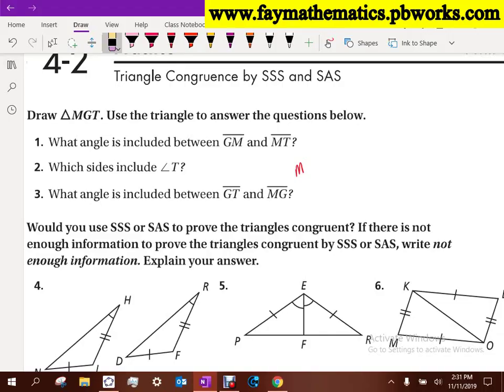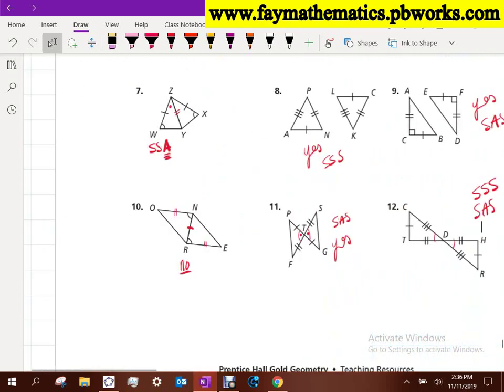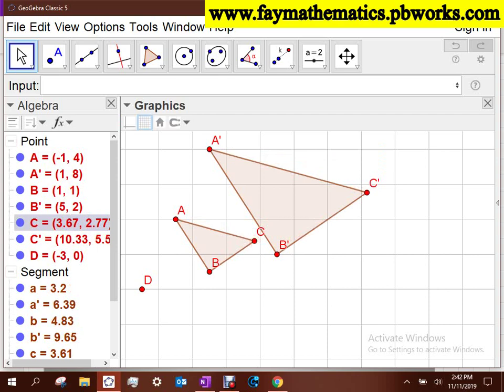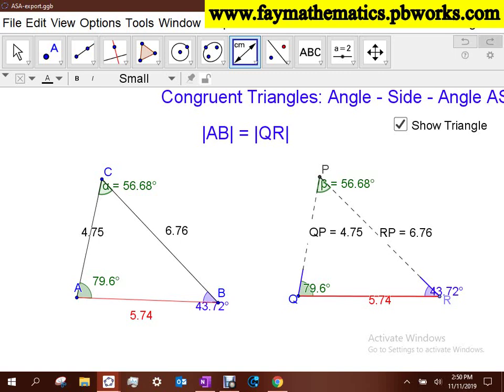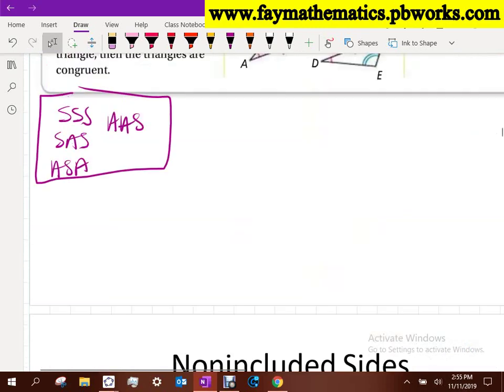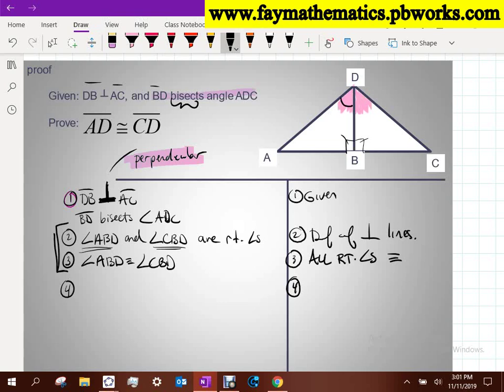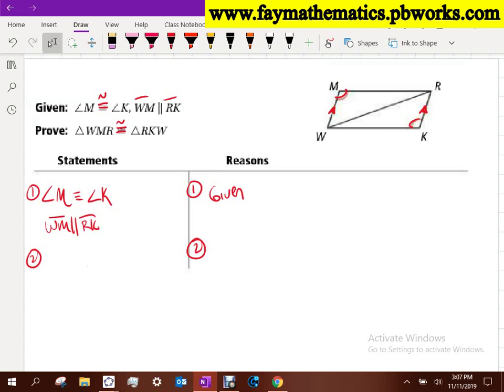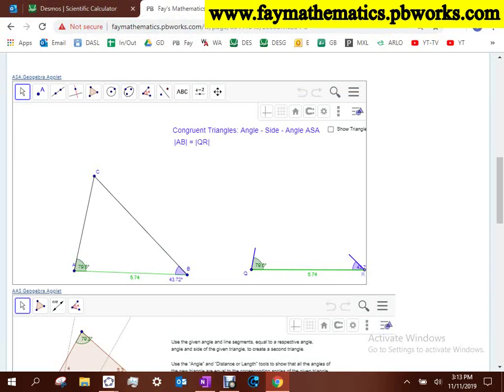11 11 2019 4 3 GEO